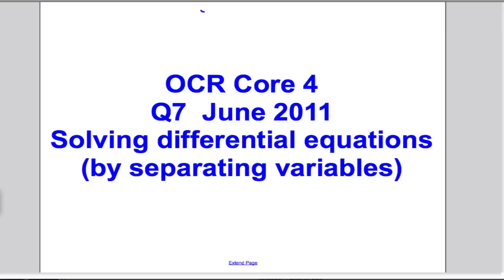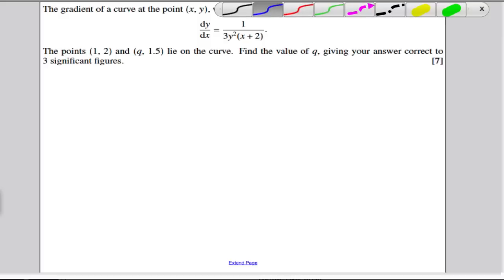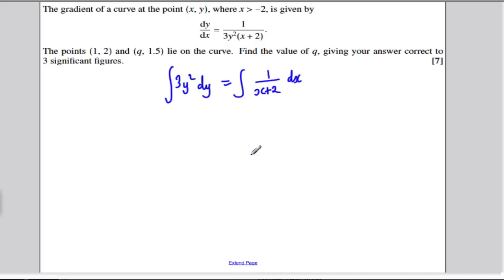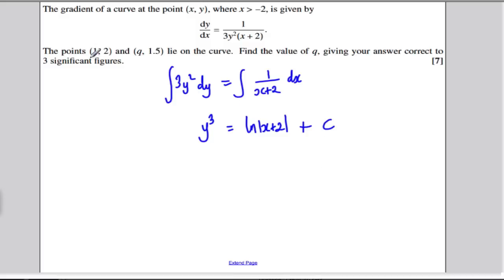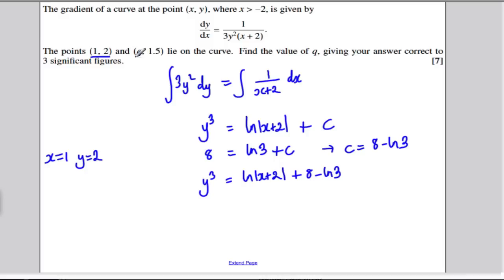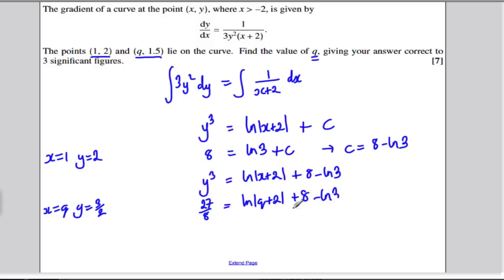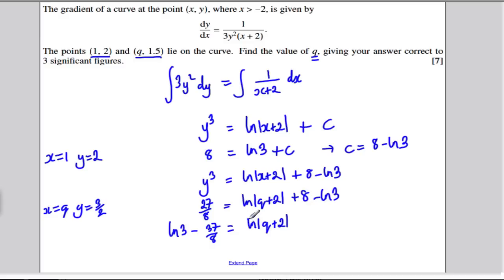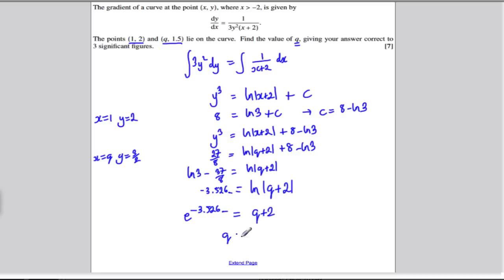Core 4 OCR June 2011 Q7 - Differential Equations (10)